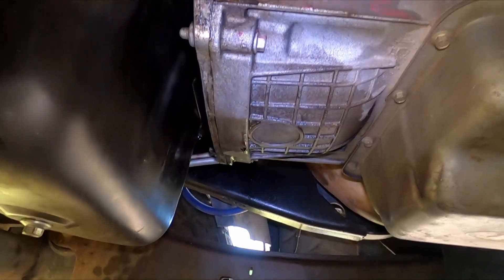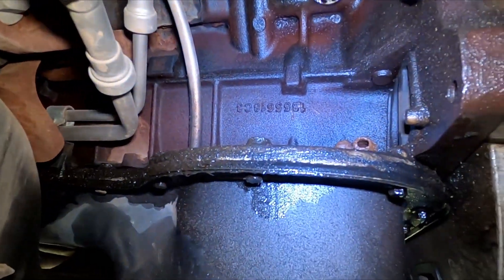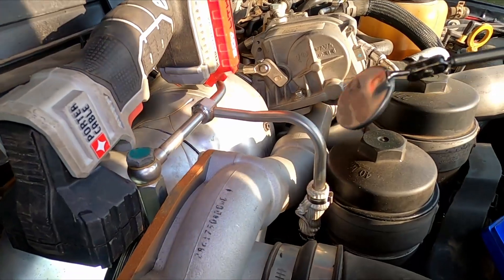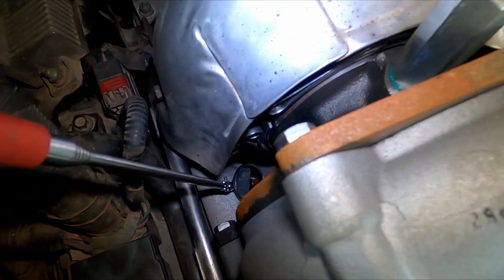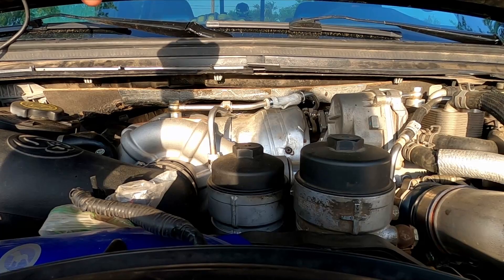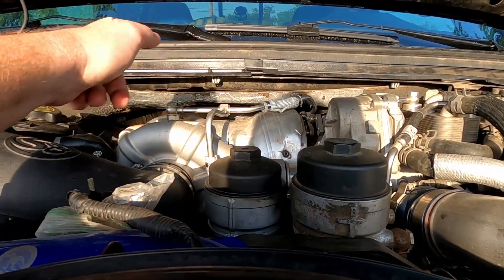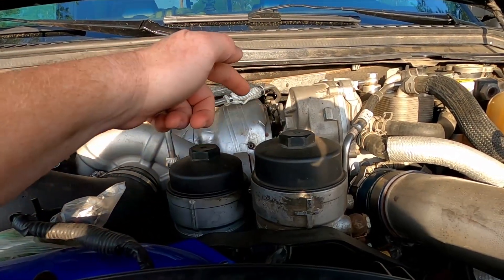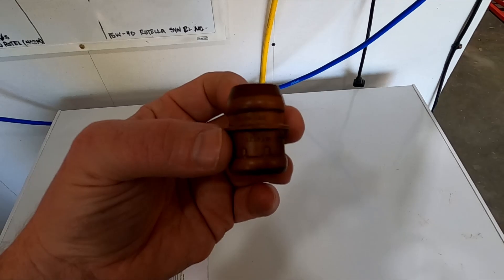6.4 Powerstroke Rear Main Oil Leak? Check THIS first.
You're under the truck doing your routine maintenance and find oil all over...but wait, you haven't even rounded off the drain plug yet let alone got it out of the pan. You MAY have a rear main leak, or you MAY have this issue. Find out which and what level of work you are going to be doing BEFORE turning a single bolt.